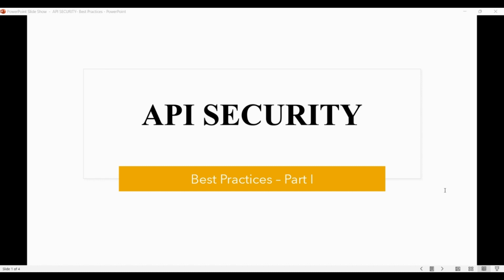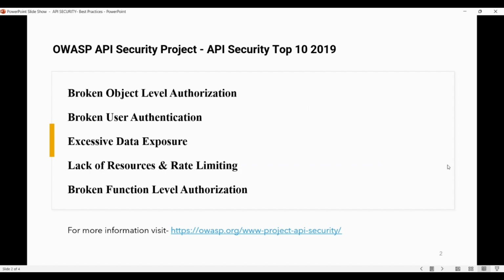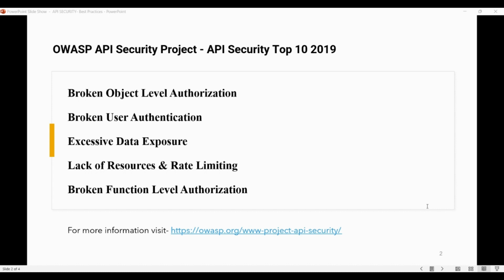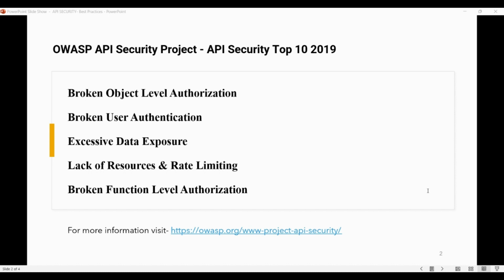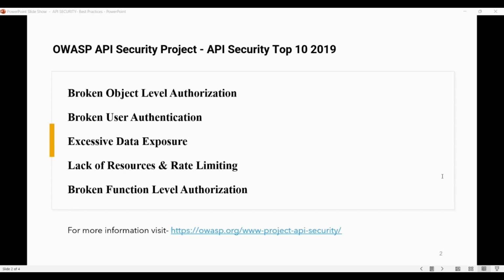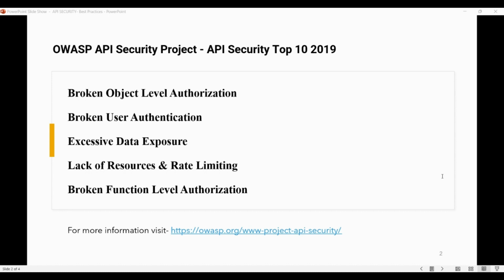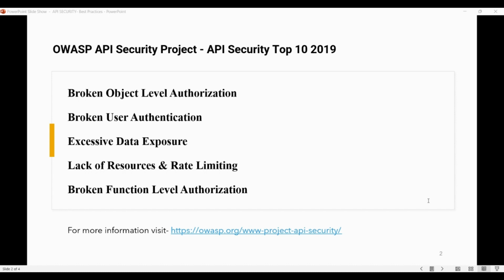API Security Top 10 - OWASP’s API Security Project - Part I - Devsena Mishra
An overview of OWASP- The Open Web Application Security Project’s API Security Project - API Security Top 10
[This part contains the top 5 API security vulnerabilities, the next 5 will be covered in the second part]